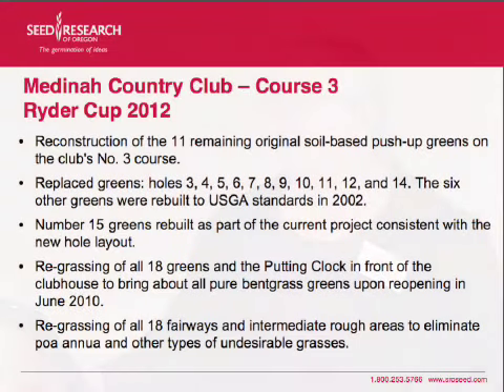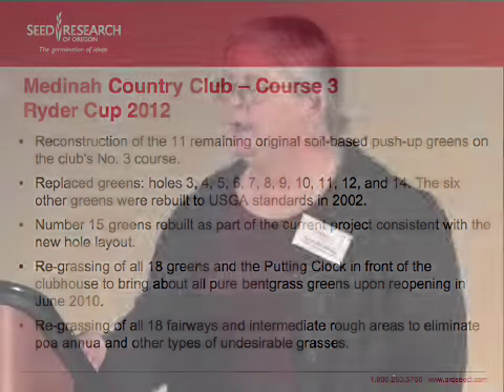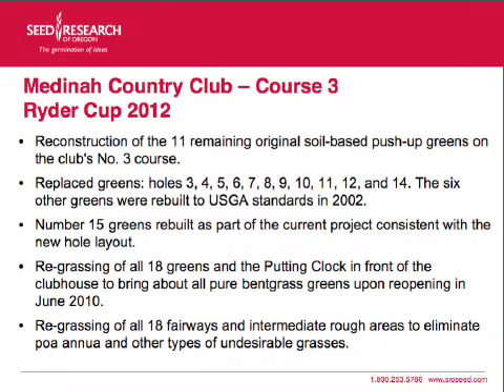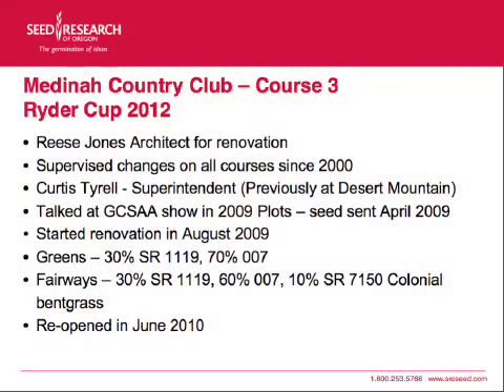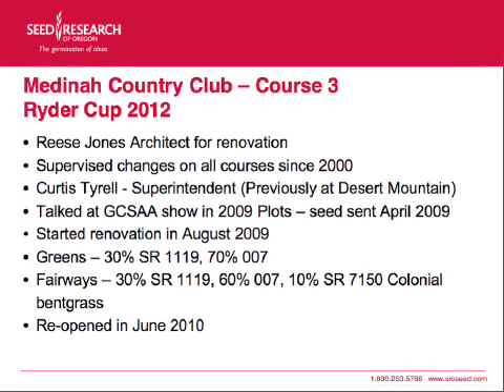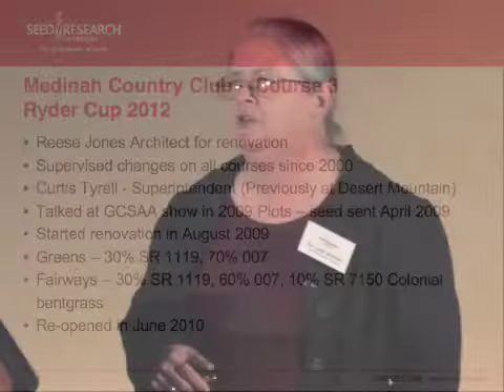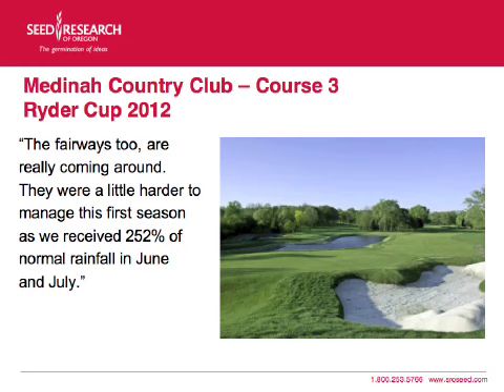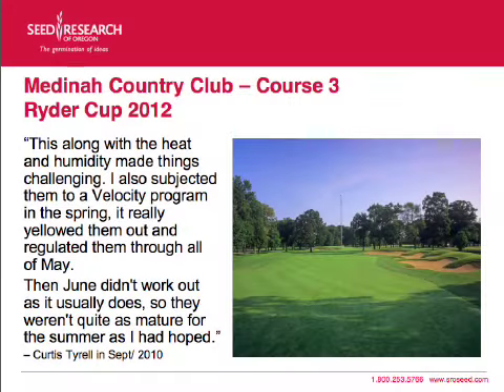Seed Research of Oregon -- Medinah Golf Course Restoration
Restoration of Medinah's Number 3 course. Replacement of greens and many holes. Re-grassing of all 18 greens and the putting clock. Seed Research of Oregon's SR 1119 creeping bentgrass was used on greens and fairways as well as 007 creeping bentgrass and SR 7150 Colonial bentgrass.

This is where the Ryder club will be played in 2012.